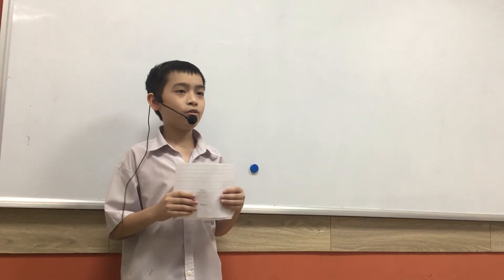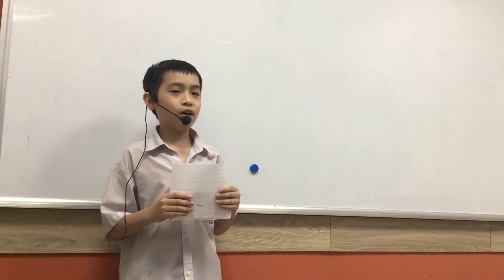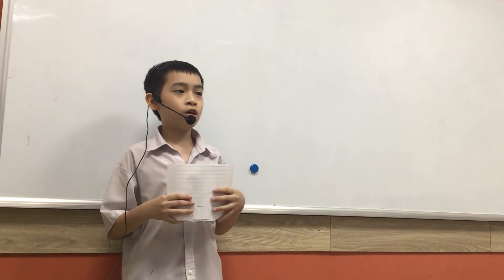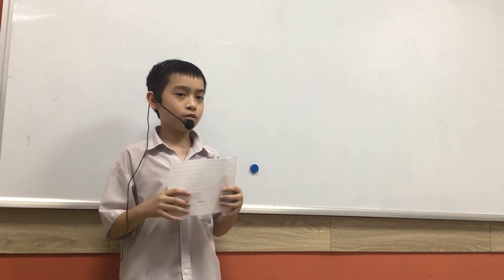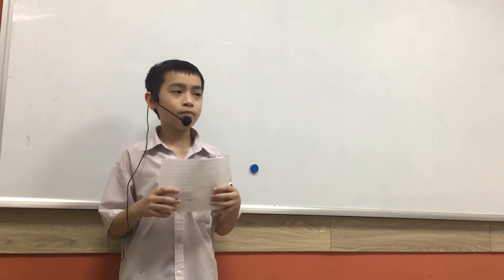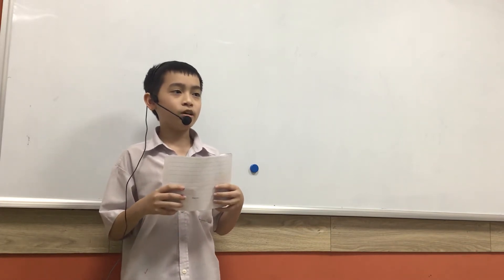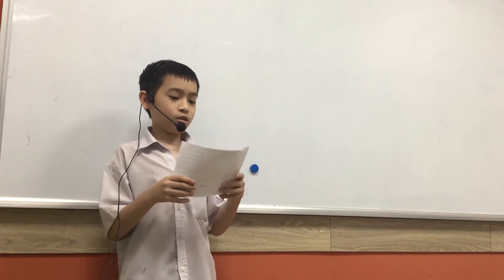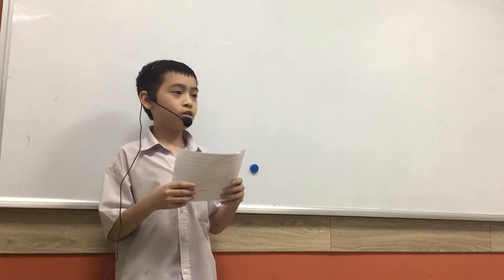CEC_DISCOVER 2V_MINI PROJECT 1_ĐỨC KHẢI